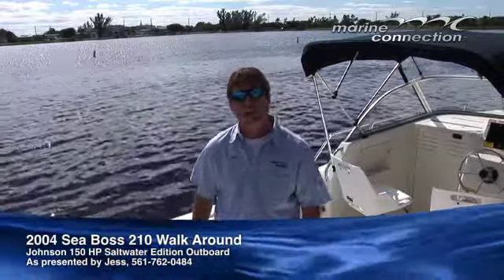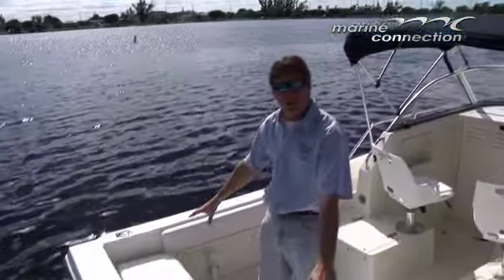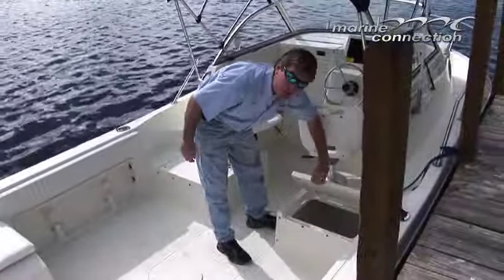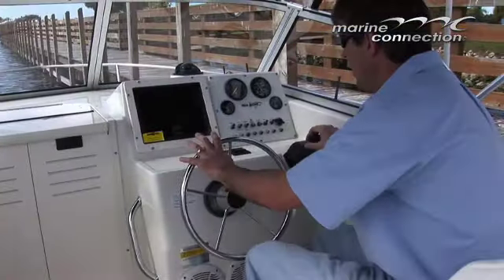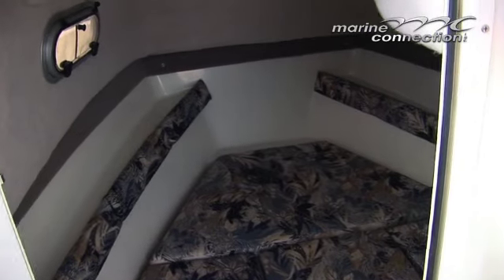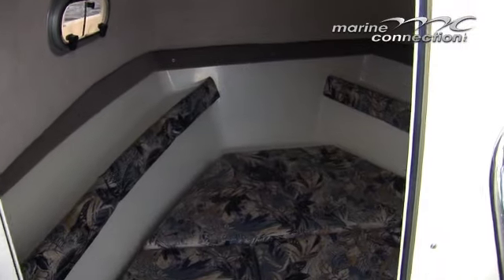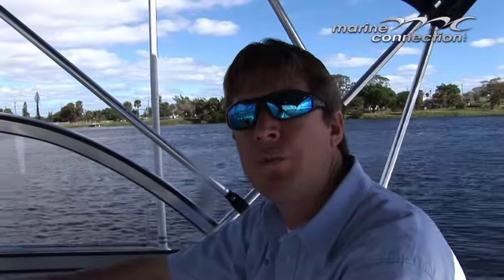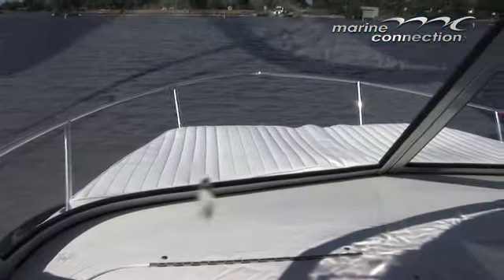2004 Sea Boss 210 Walk Around by Marine Connection Boat Sales, WE EXPORT!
Marine Connection Boat Sales is pleased to offer a 2004 Sea Boss 210 Walk Around (HIN CHQKL081I304) with a Johnson 150 Saltwater Edition Outboard (serial #05052185) along with all options and equipment shown including a Venture Galvanized Trailer (serial 47GRC211X3B000112).

From bow to stern, the 210 will help you turn your fishing strategy into angling action. Featuring two pedestal seats, a wide-open deck, 4 vertical rod holders, under-gunnel rod storage, and a built-in livewell, the 210 is a lean, mean tarpon-fishing machine.

CONDITION: This boat/motor package is in GREAT condition. The gelcoat looks great and shines. The upholstery looks great with no rips or stains. Our 5-Star Service Department has performed a mechanical evaluation and water tested it - the motor has good/even compression on all cylinders. Sold as-is, where-is. Feel free to visit us in West Palm Beach, FL and see this boat in person - surveys and mechanical inspections are welcome prior to bidding.